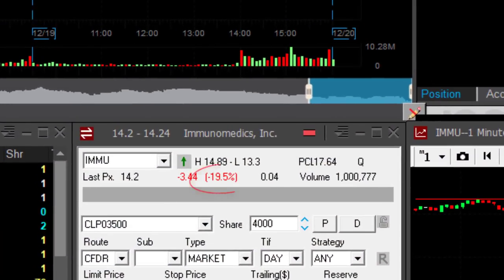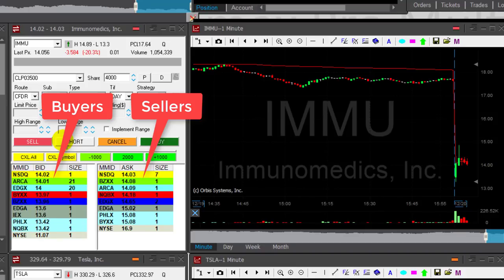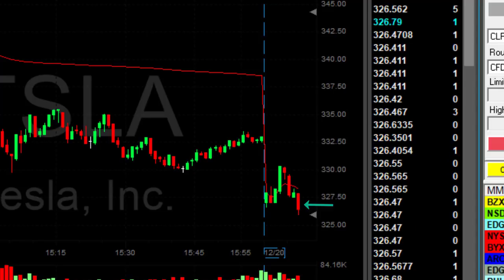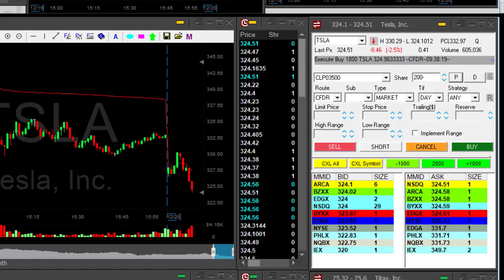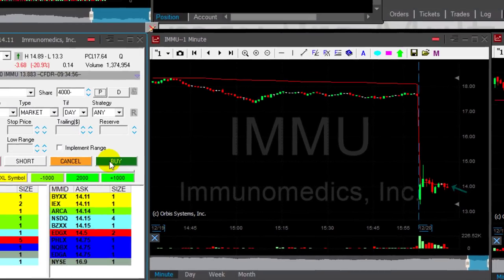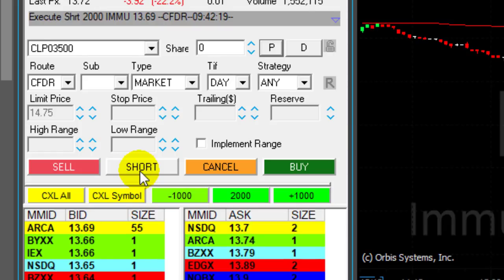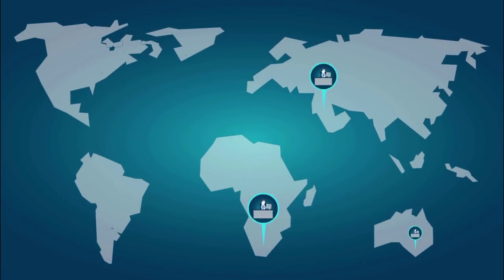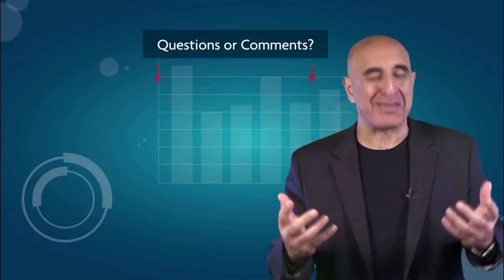How to use Level 2 - Day Trading for $9,000 in 20 Minutes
How to use Level 2 for live Day Trading Stocks - How to make money reading the level 2 buyers and sellers data. Day trading stocks -  $9,000 in 20 minutes.
Meir Barak day trading live on December 20th. 2018.